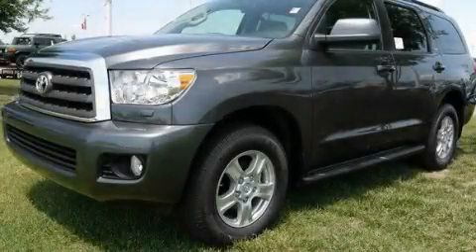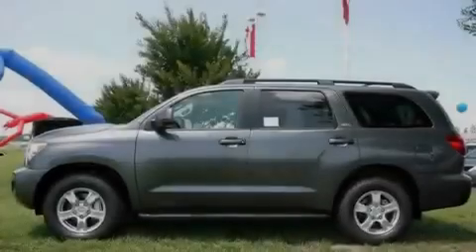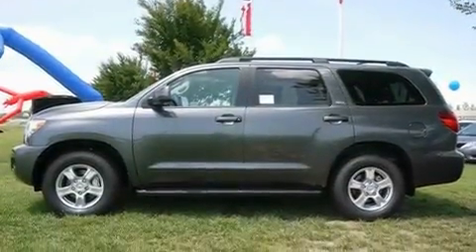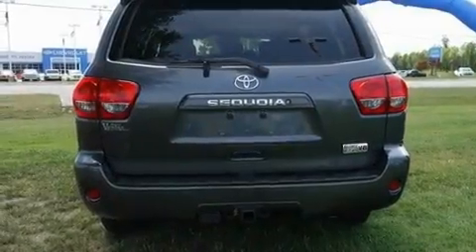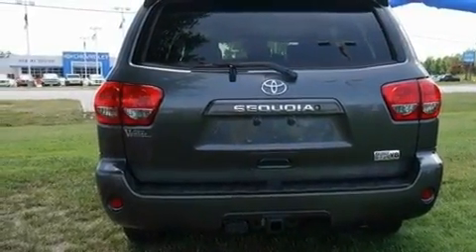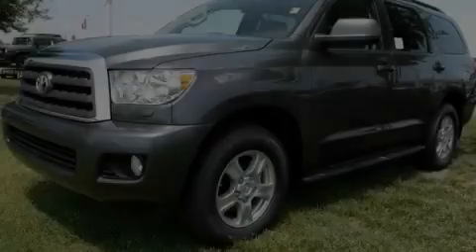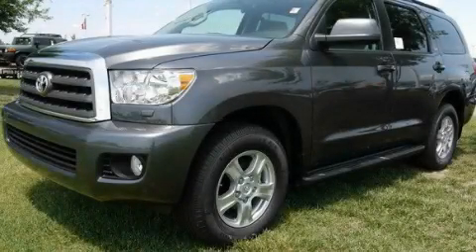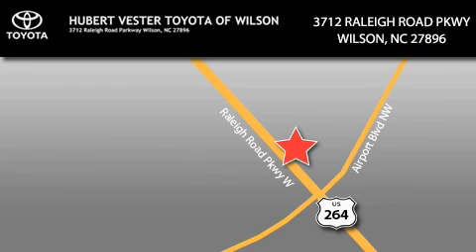2011 Toyota Sequoia Wilson NC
Year : 2011

 Make : Toyota

 Model : Sequoia

 Engine : Gas V8 5.7L/346

 Trans . : Automatic

 Exterior : Magnetic Gray Metallic

 Miles : 2

 Interior : Graphite

 3712 Raleigh Road Parkway

 2011 Toyota Sequoia Wilson NC